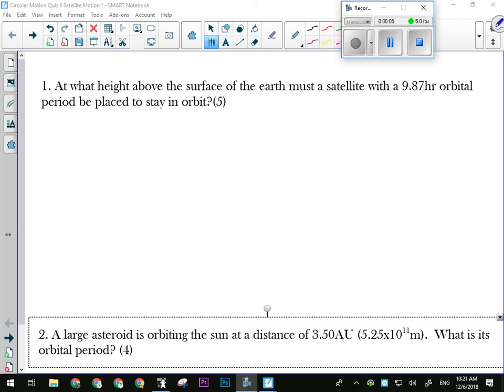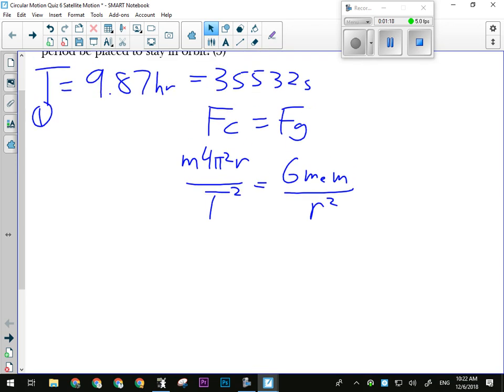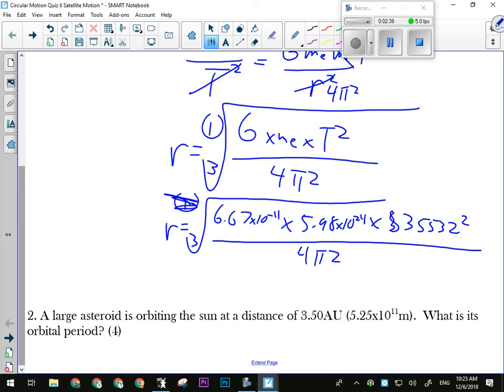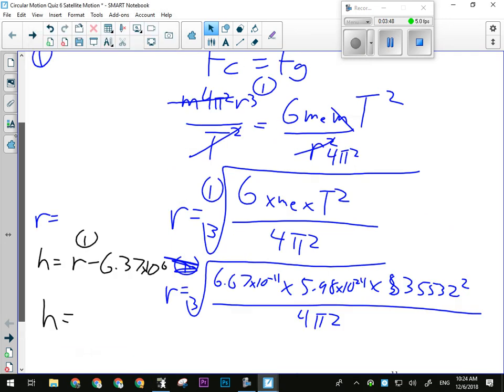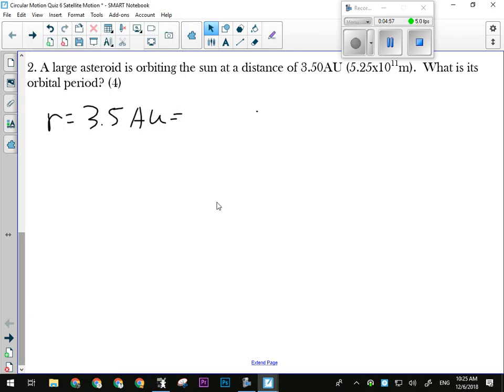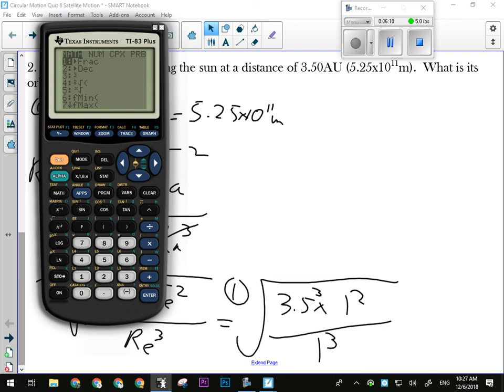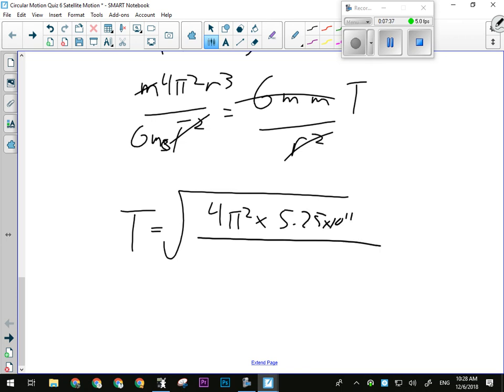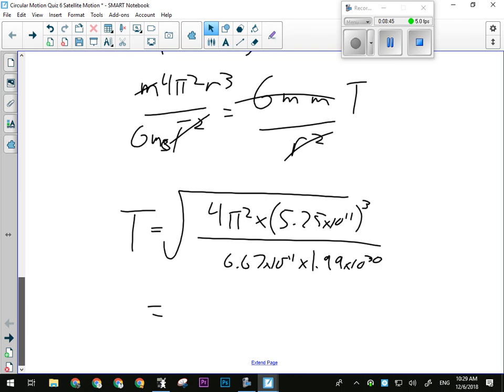Circular Motion Quiz 6 Satellites and Gravitation